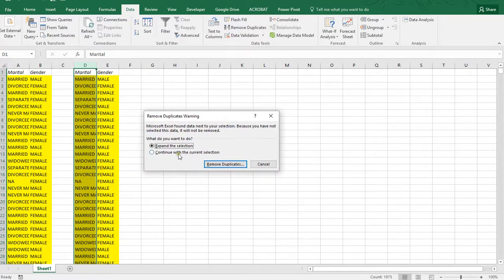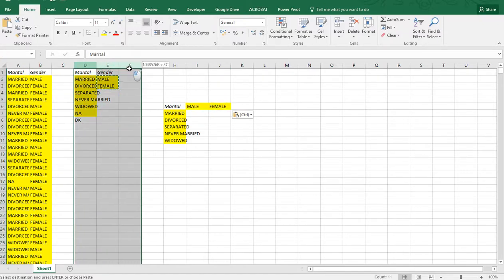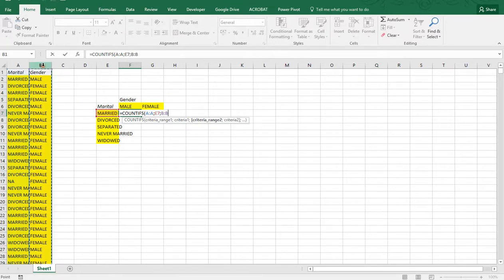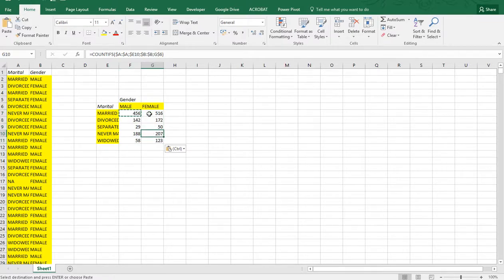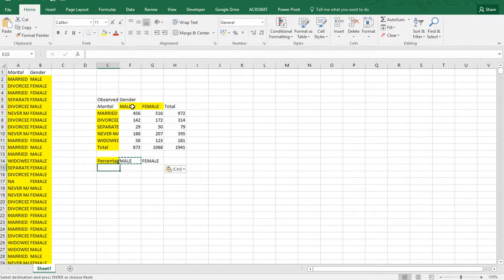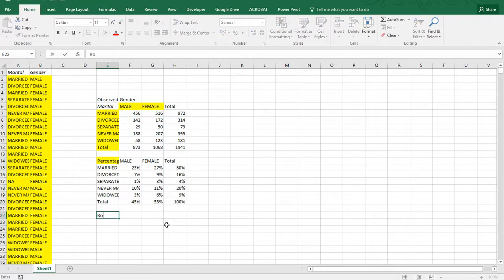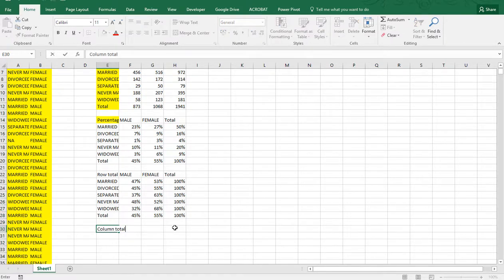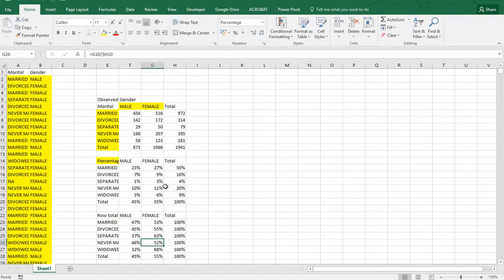Excel - Cross table (incl. percentages)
Instructional video on creating a cross table (contingency table) with Excel, including how to determine percentages based on the total, the column totals, and the row totals.